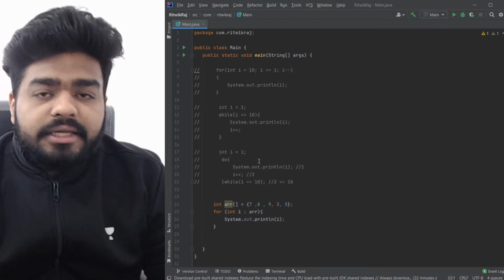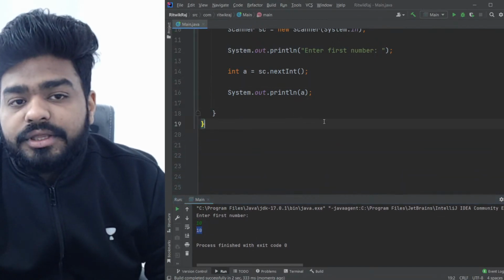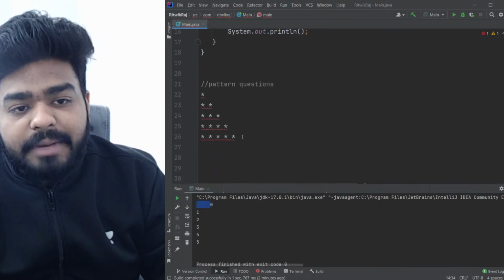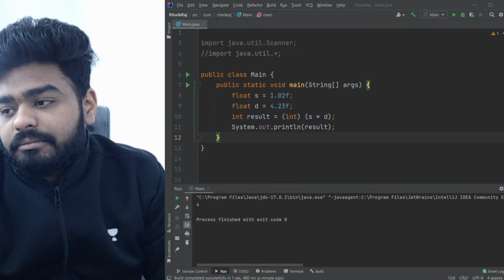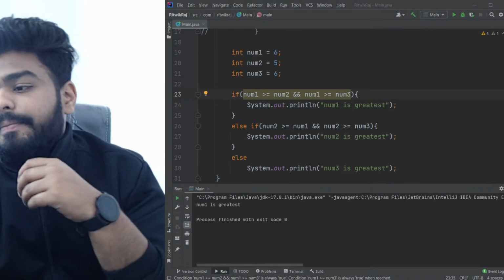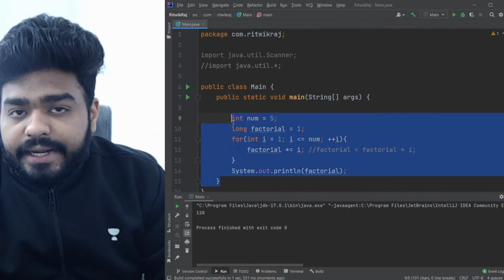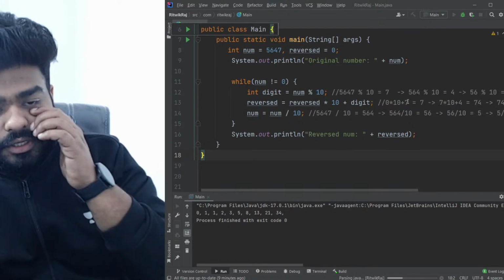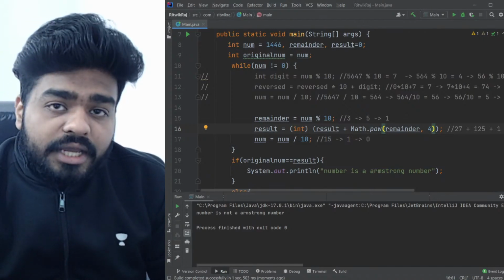L4 | Coding Session - 1 | Basic Programs | JAVA | Complete Java Tutorial | Ritwik Raj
In this lecture, Coding Session has been covered from Complete Java Tutorial series by Ritwik Raj. Let's Crack It!

Unacademy Subscription Benefits:
1. Learn from your favorite Educator
2. Dedicated DOUBT sessions
3. One Subscription, Unlimited Access
4. Real-time interaction with Educators
5. You can ask doubts in a live class
6. Limited students
7. Download the videos & watch them offline